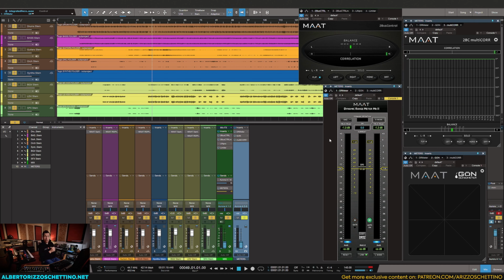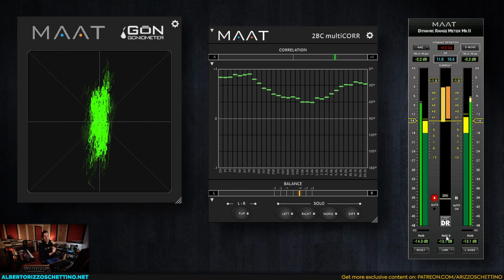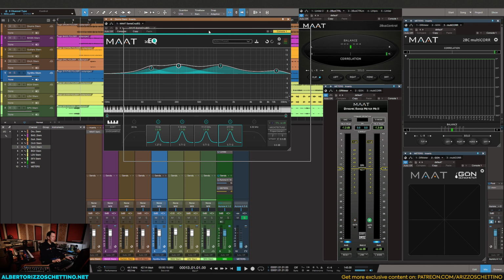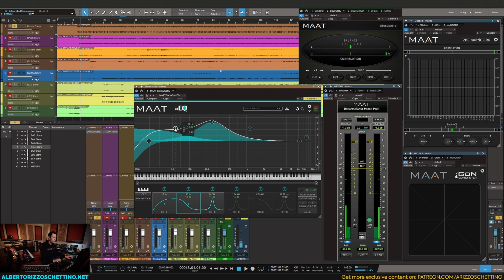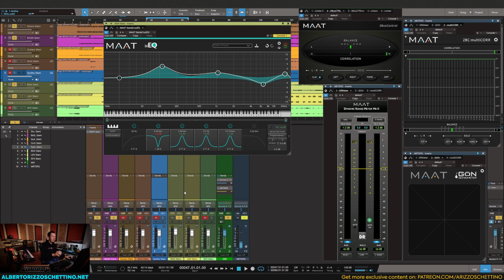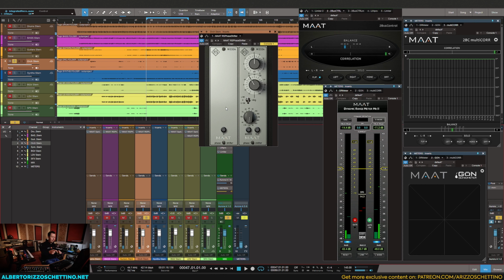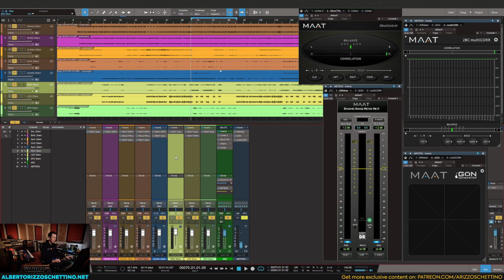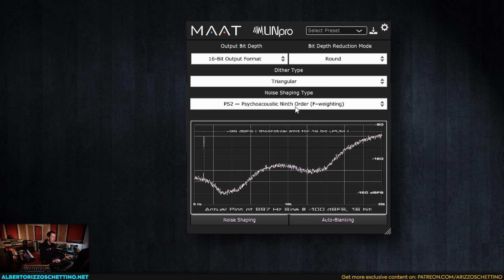Fundamentals of Mixing || MAAT Digital Core Plug-ins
MAAT makes some of the most incredible digital tools available, today. And also some of the most expensive. But they do make a real difference. Their linear phase approach is still undefeated. Proof is in the pudding, let me show you.

📓 *CHAPTERS:*
00:00 Introduction
01:09 Loudness Meter:  MAAT DRMeter MkII
04:23 Goniometer: MAAT Gon (FREE)
05:45 Multi-Correlation: MAAT 2BCMultiCorr
06:58 Monitoring Control: MAAT 2BusControl (FREE)
07:33 Multi-Correlation (continues)
08:27 The 3 core meters
08:44 Monitoring Control (continues)
09:16 3 additional core elements: Equalization, phase control, dithering
09:42 Equalizer: MAAT SantaCruzEQ
10:16 Phase Control: MAAT Roger Schult RSPhaseShifter
12:23 Listening to the song
15:11 Considerations
16:33 The MAAT SantaCruzEQ in detail
22:34 Drums EQ
26:16 Bass + Drums Polarity Control (for Kick and Bass)
27:40 Lead Vocals EQ
29:07 Backing Vocals EQ
31:24 Guitars Phase Control
35:43 Orchestra Phase Control
38:38 Stereo channel swap for Guitars and Orchestra
39:23 Synths Phase Control and Stereo Expansion
40:27 Checking the song so far
41:14 Guitars EQ
42:52 Orchestra EQ
44:21 FX EQ
46:16 Backing Vocals EQ (retouch)
47:48 System Resources and Usage
47:58 Improving the low end
52:02 Dithering: MAAT LINpro
54:12 Dithering Comparison
56:18 Conclusions

🛠️ Tools used include a few plug-ins from trusted developers. All opinions are fully independent and unfiltered.